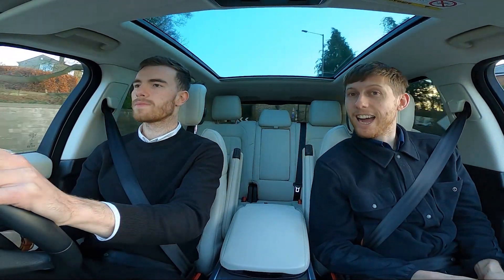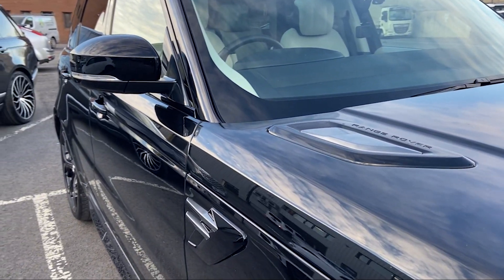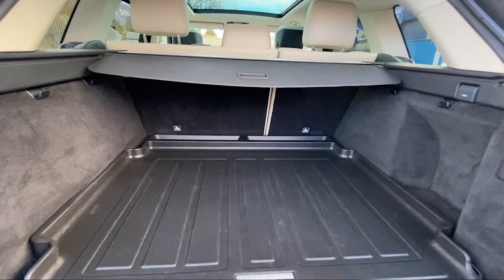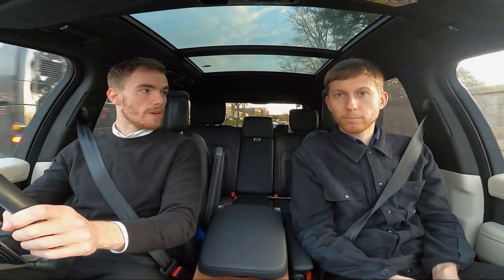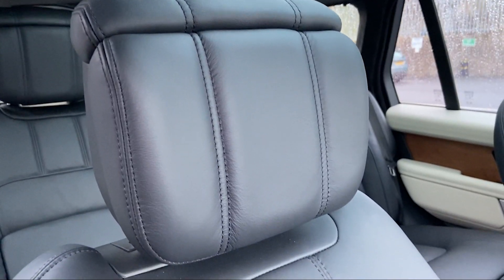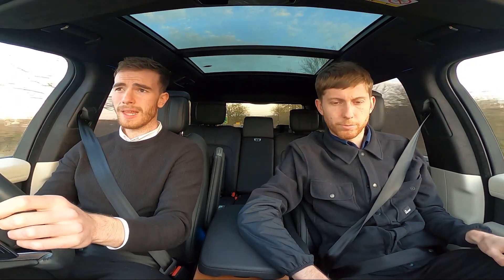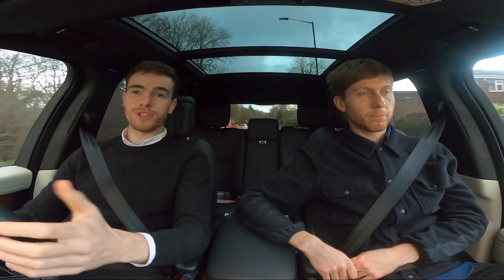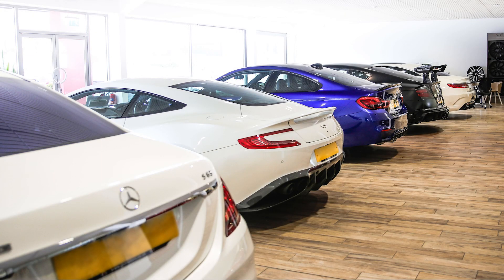Range Rover Autobiography VS Range Rover Sport | Which is Better?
We took out our Range Rover Sport HSE Dynamic out to see how it squared up against our Range Rover Autobiography! Which one would you prefer?

00:00 Introduction
00:29 About GC Motors
01:50 Range Rover Sport
08:11 Range Rover Autobiography
15:47 Price and Depreciation
16:14 Conclusion
16:55 Which would you choose?